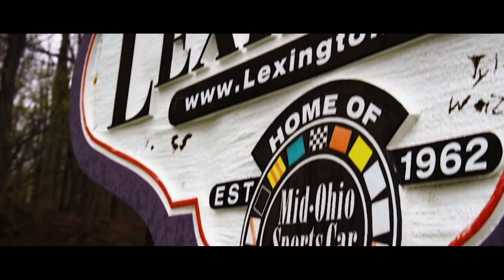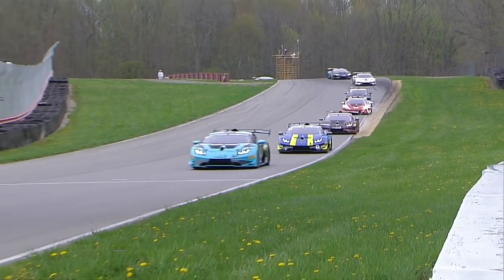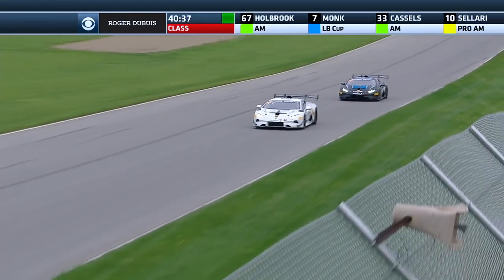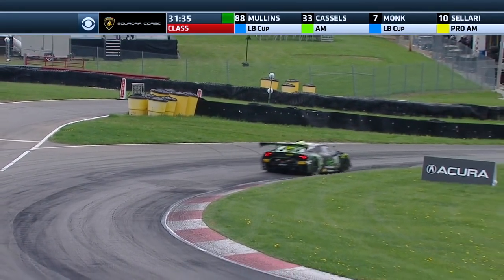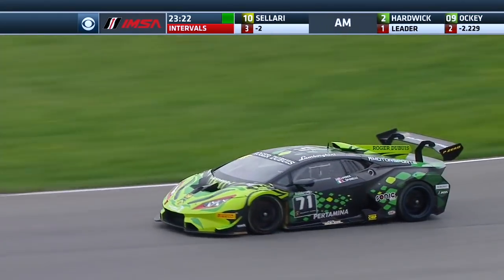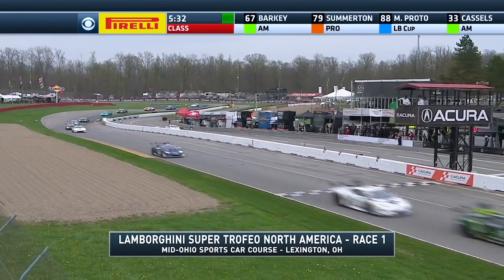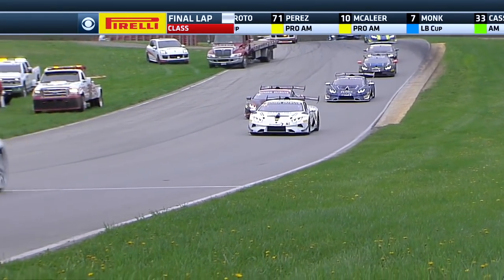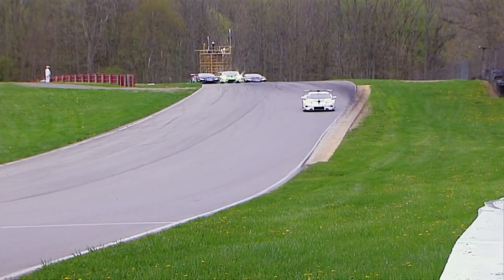Mid-Ohio 2018 Lamborghini Super Trofeo North America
The full broadcast of Race 1 and Race 2 of the Lamborghini Super Trofeo at Mid-Ohio Sports Car Course.